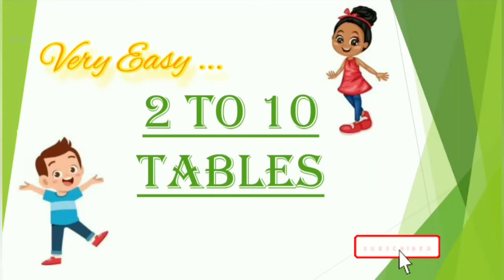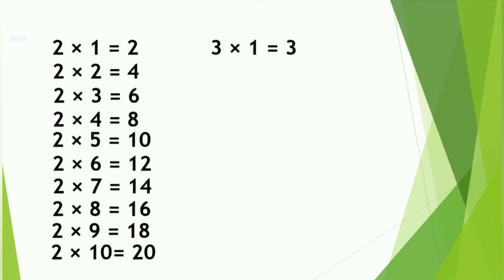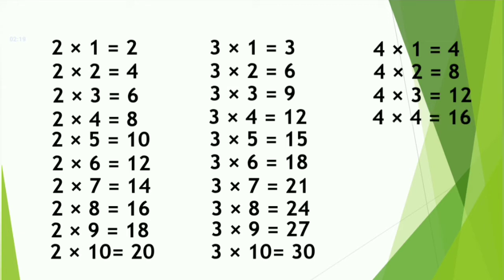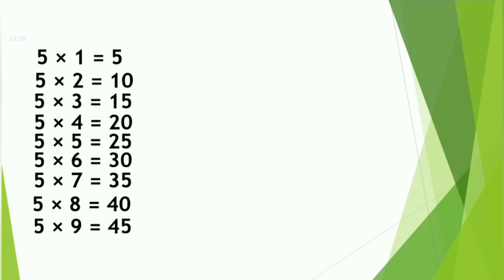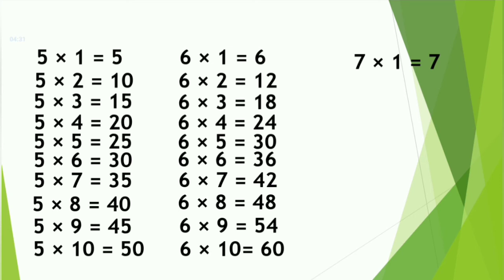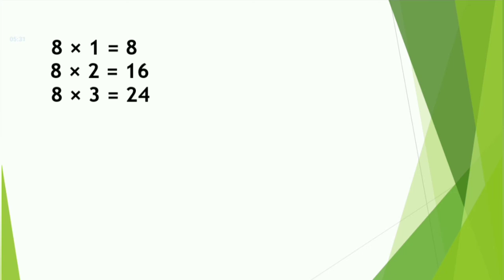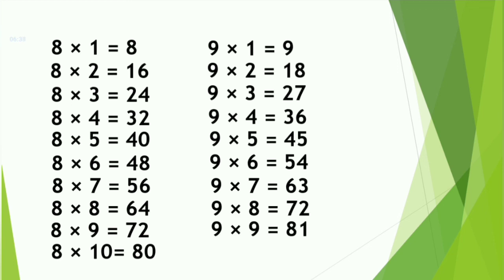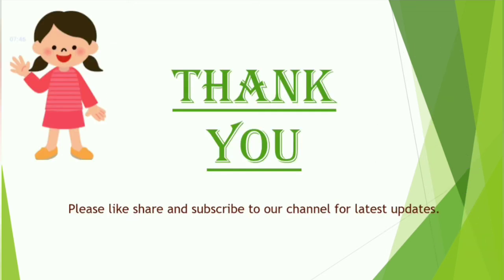2 - 10 tables | 2 to 10 table | Learn with ease | Arati's Education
Helloooo ! Kids !

Today we are here with another video for you ...
The video is of 2 - 10 tables for you.
We have also given you the very nice recitation of the tables in a very intresting way.

Please explore our another videos also ...

Stay healthy
Stay home
Stay safe